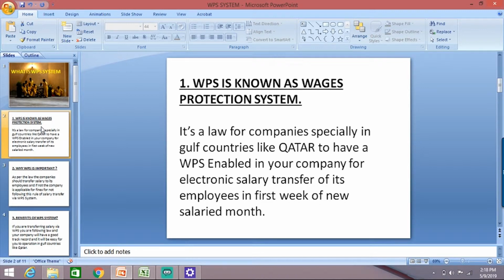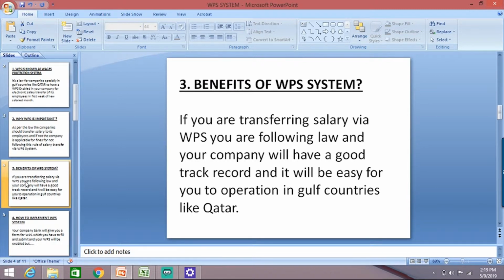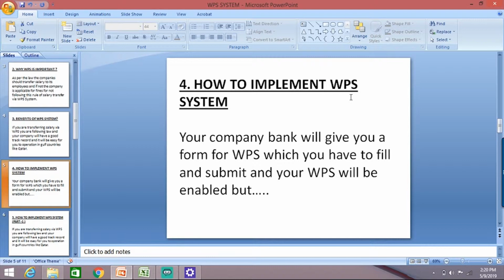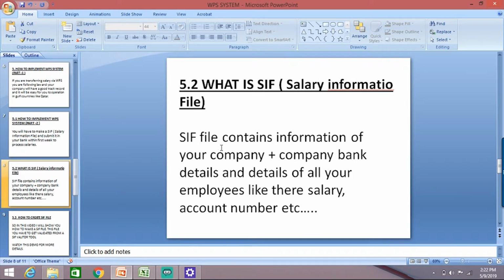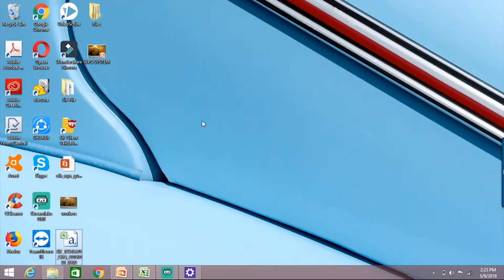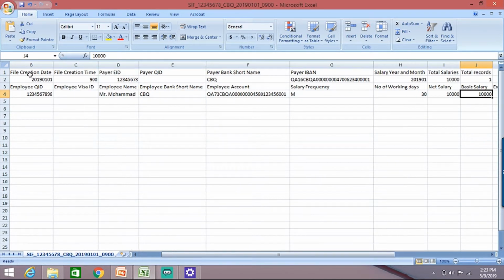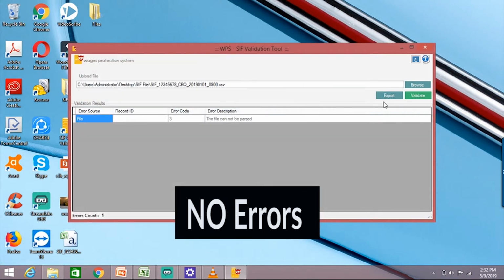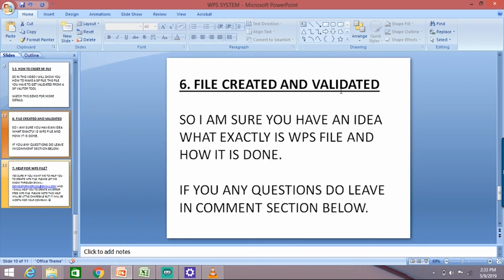WPS FOR QATAR | ALL INFORMATION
Hi Friends,

Hope you all are doing very good.

This video is all about WPS System in Qatar and other gulf countries. If you donot know about WPS please watch this video till end and you will have all the information about it.

I can help you to create a VALID WPS file which you can submit in bank and it will not have any errors.

Thanks Again for watching video. Also you can whatsapp me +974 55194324